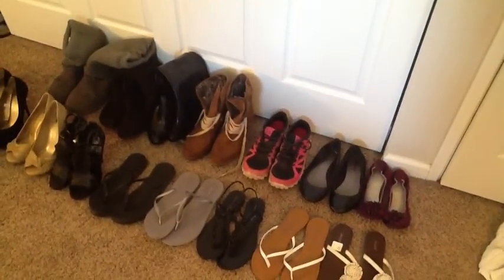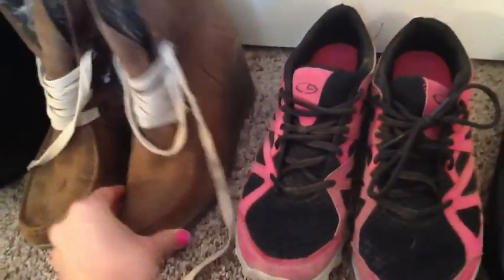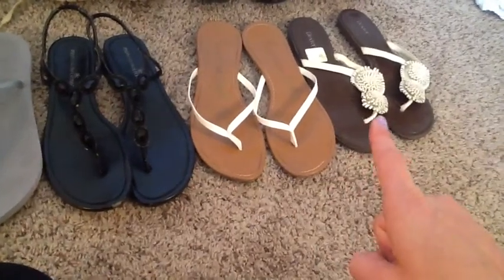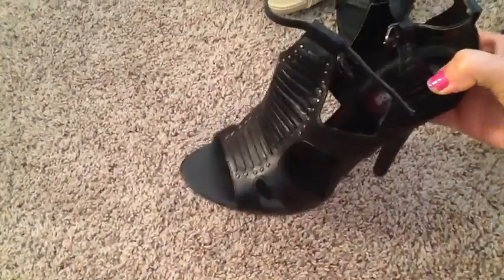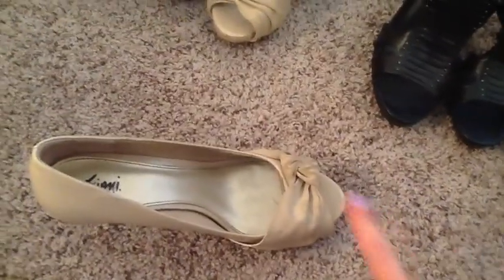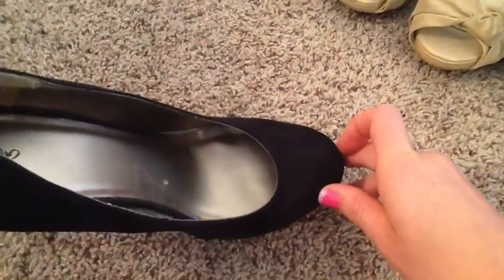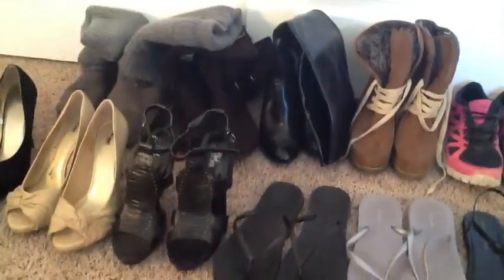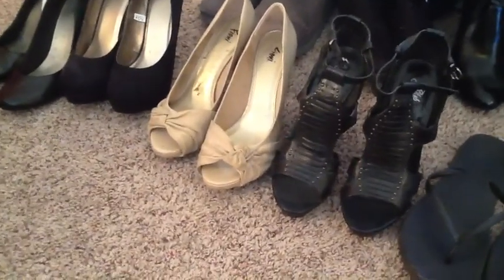Veda #13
These are the fellow youtubers joining in this years VEDA go follow them. :)